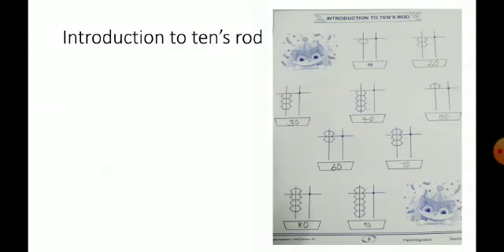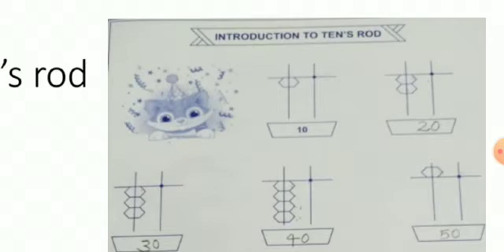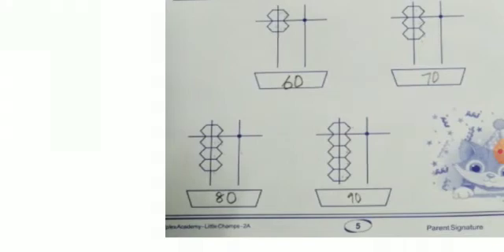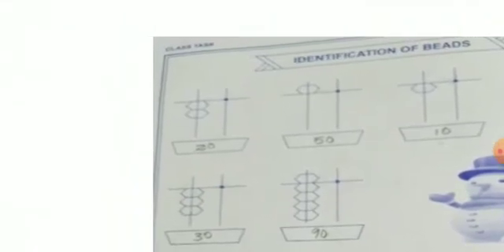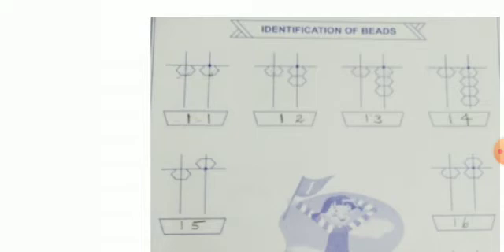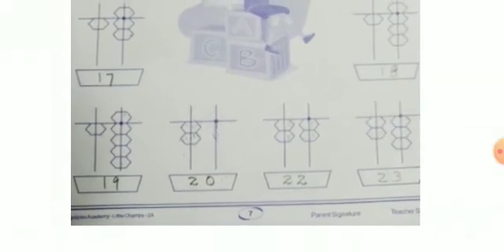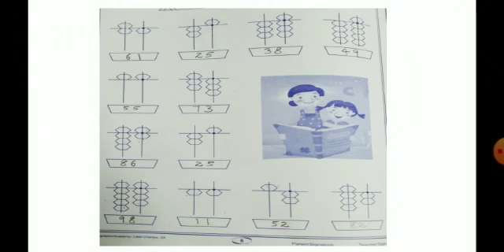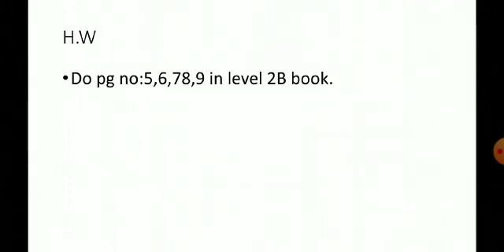Class 1 Abacus Pg no: 5-8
Class 1
Abacus
Pg no: 5-8